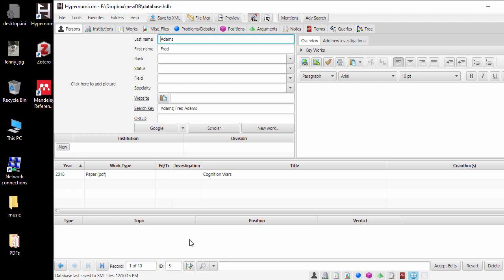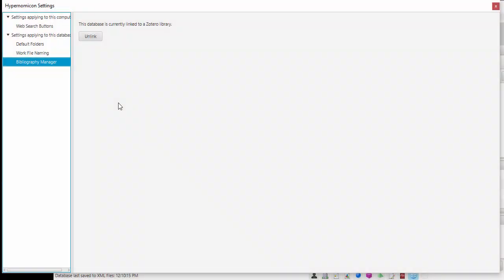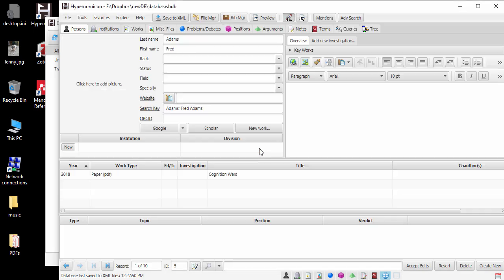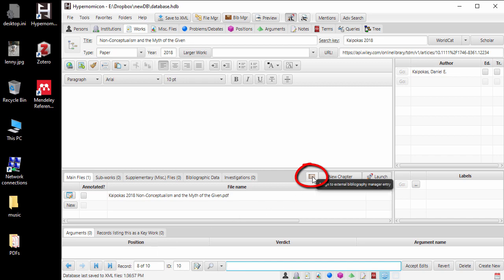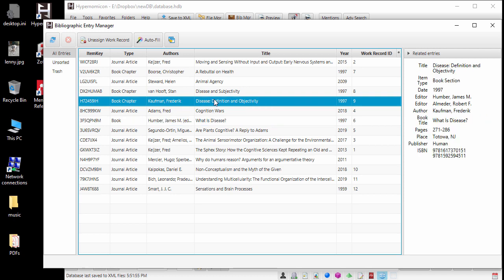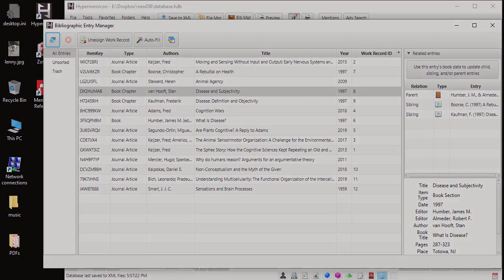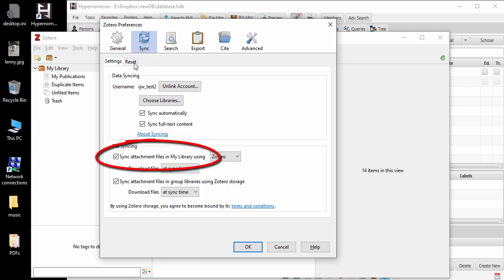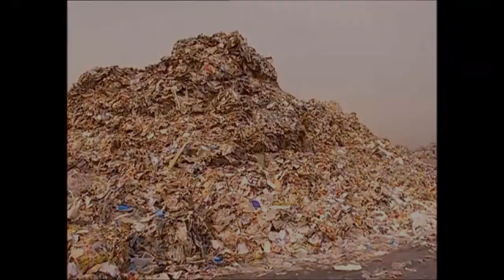Integrating Hypernomicon with Zotero and Mendeley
Hypernomicon is a free, open-source Windows, Mac, and Linux personal productivity/database application for researchers that combines structured note-taking, mind-mapping, management of files (PDFs, Word docs, etc.) and folders, and reference management into an integrated environment that organizes all of the above into semantic networks or hierarchies in terms of debates, positions, arguments, labels, terminology/concepts, and user-defined keywords by means of database relations and automatically generated hyperlinks (hence ‘Hyper’ in the name).

This video was created on May 19, 2020
Version of Hypernomicon shown is 1.18.1

0:00 Introduction
0:55 Linking your Hypernomicon Database to a Reference Manager Library
2:32 Bibliographic Entry Manager Window and Assigning Work Records
4:30 Syncing between Hypernomicon and your Reference Manager
5:55 Creating a New Bibliographic Entry
7:41 Updating Bibliographic Entries that are Part of the Same Book
9:42 PDFs Stored by Your Reference Manager
12:23 Importing PDF Files from your Reference Manager into Hypernomicon
13:15 Design philosophy of Hypernomicon versus Reference Managers